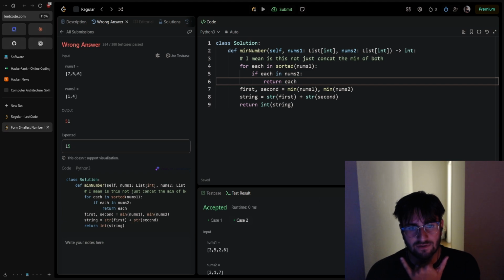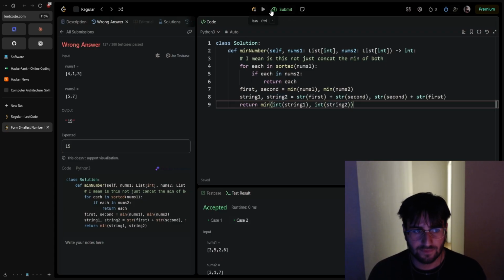coding everyday until I get a job | Day #224